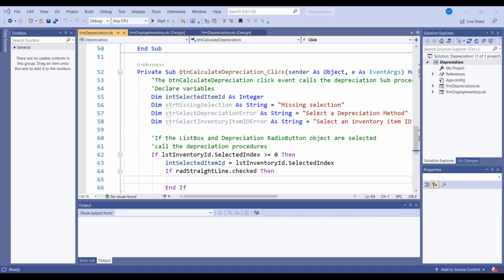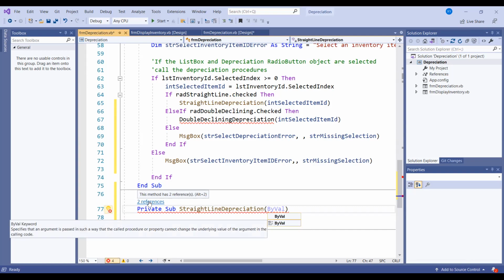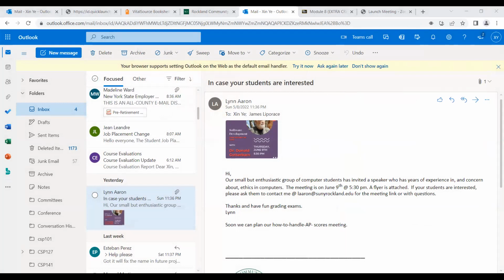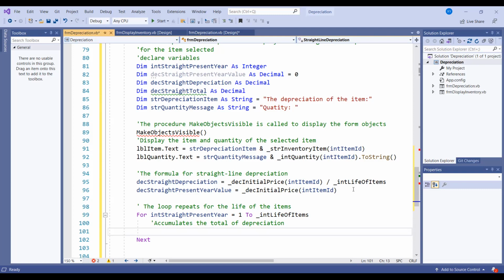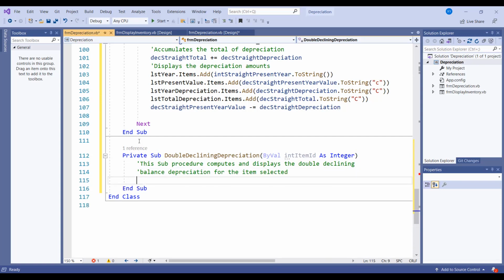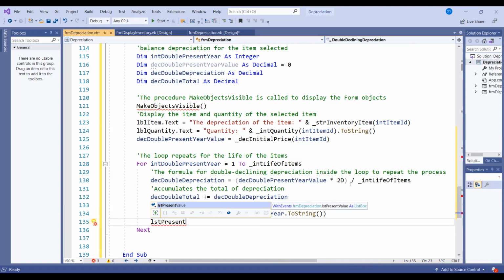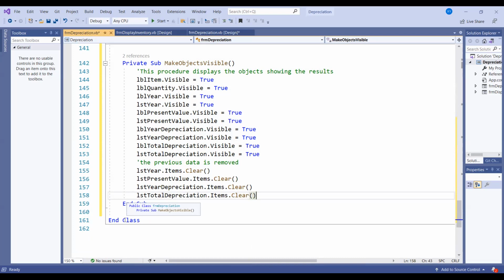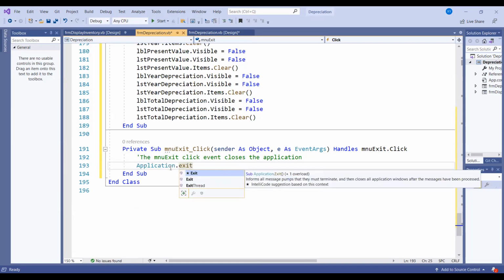Visual Basic -Part 23